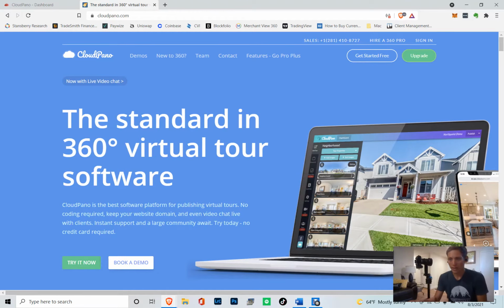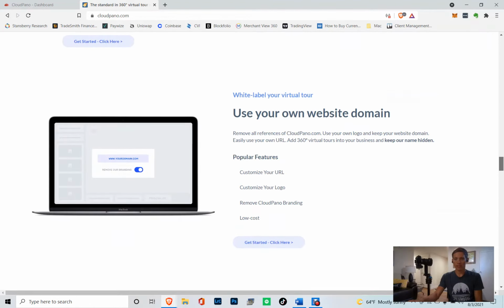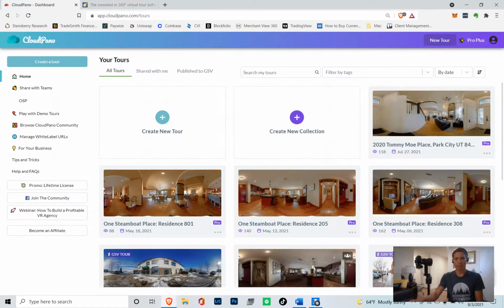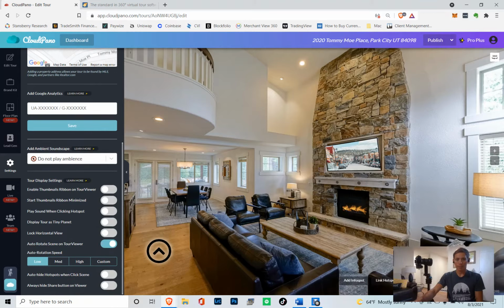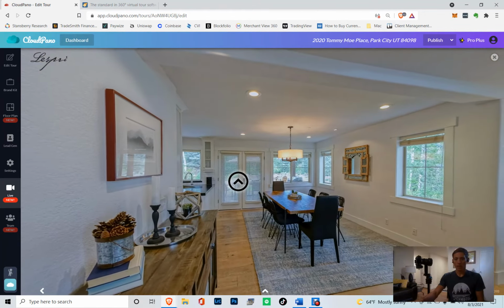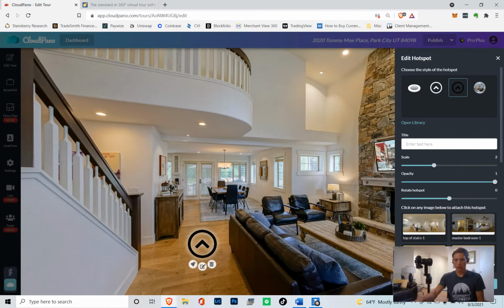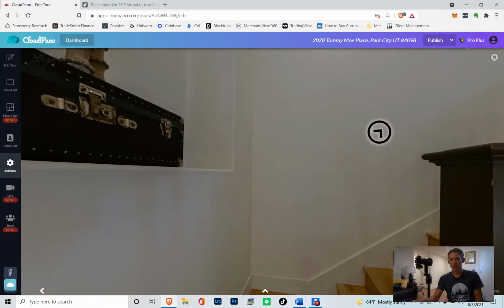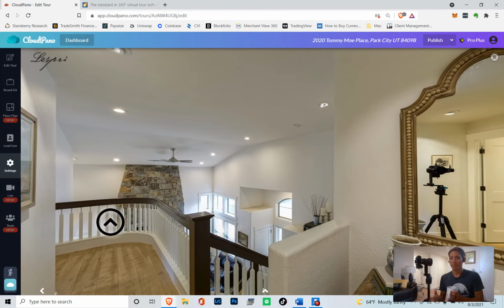CloudPano Virtual Tour Software Review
Check out CloudPano.com for hosting ALL your virtual tours!